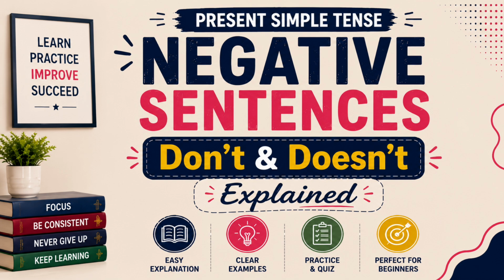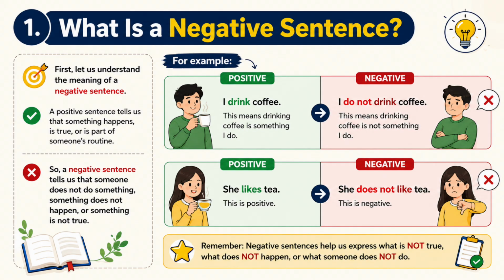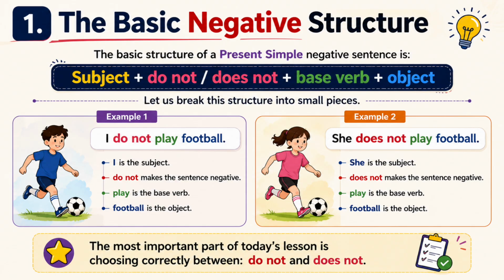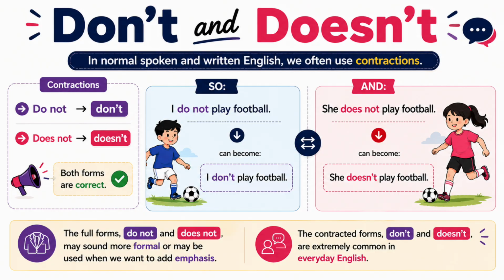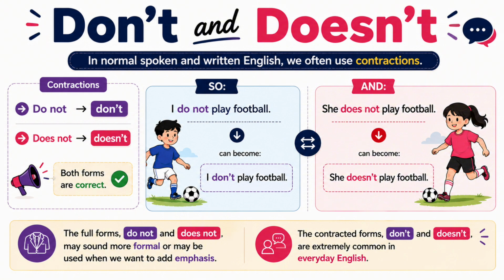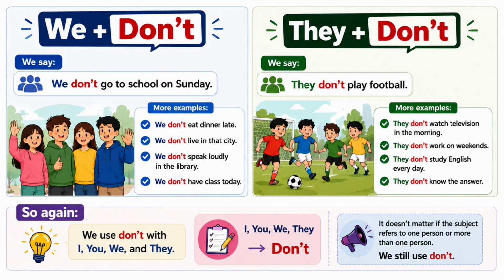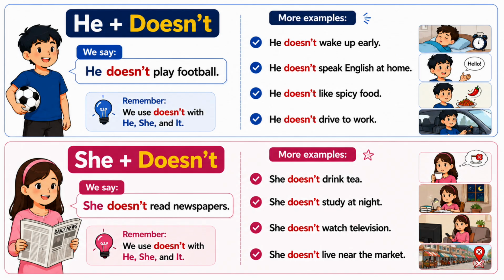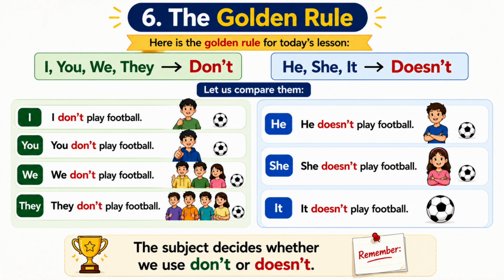📘 Master Present Simple Tense |Episode 3| Negative Sentences |Don't & Doesn't Explained#shortvideo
📘 Master Present Simple Tense | Episode 3 | ❌ Negative Sentences | Don't & Doesn't Explained ✅
Welcome to Episode 3 of our Master Present Simple Tense series! 🎉
In this lesson, you'll learn how to make negative sentences in the Present Simple Tense using Don't and Doesn't in the easiest way possible. Whether you're a beginner or improving your English grammar, this step-by-step lesson will help you avoid common mistakes and speak English with confidence.
📚 In this video, you'll learn: ✅ What negative sentences are ✅ When to use Don't ✅ When to use Doesn't ✅ The difference between Don't and Doesn't ✅ The correct sentence structure ✅ Easy examples and practice sentences ✅ Common grammar mistakes to avoid
💡 Watch the lesson until the end and practice the examples to improve your English every day!